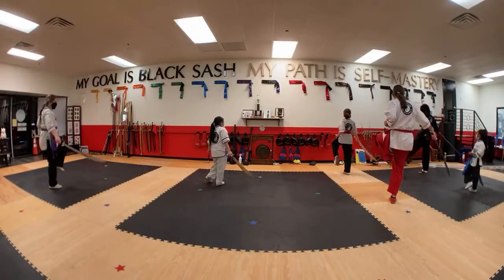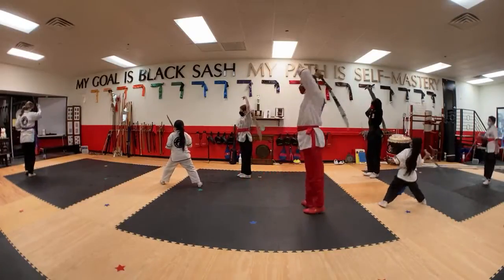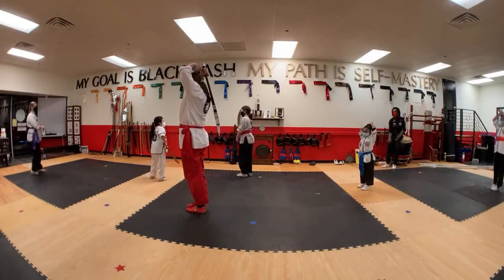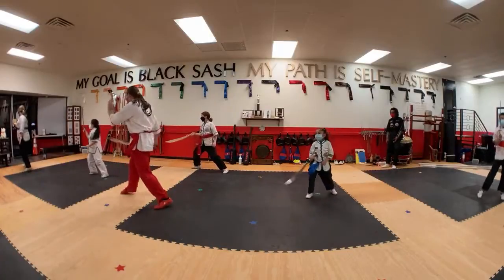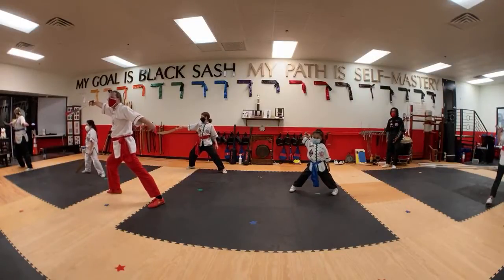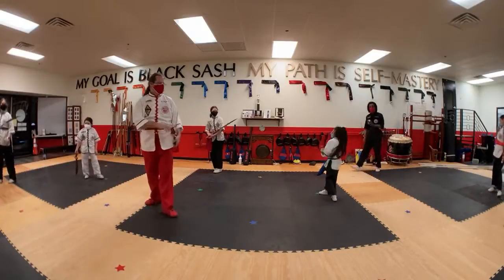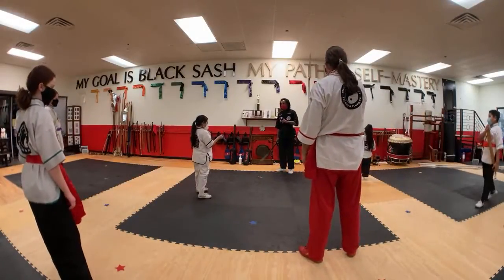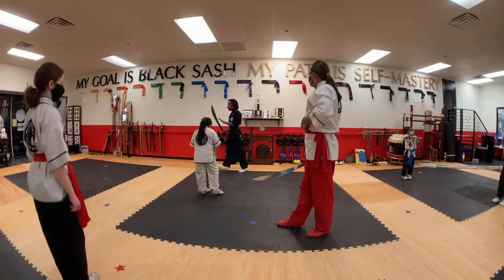Introduction to Kung Fu Saber 12/14/2020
Beginner Kung Fu Saber with Senior Head Instructor Hunter. Created while live streaming during the pandemic of 2020.